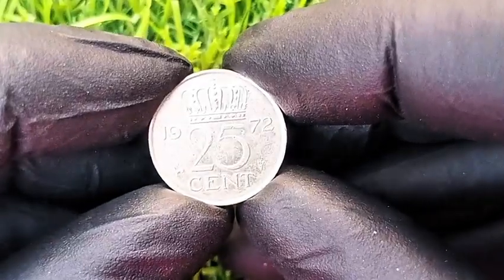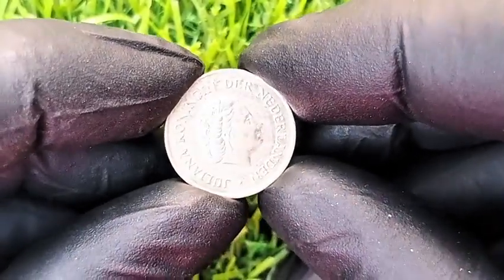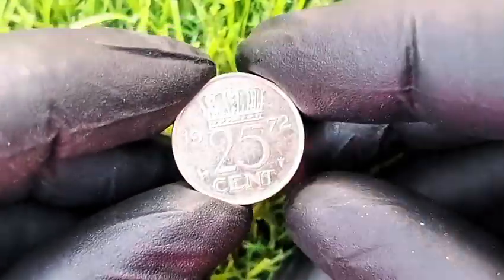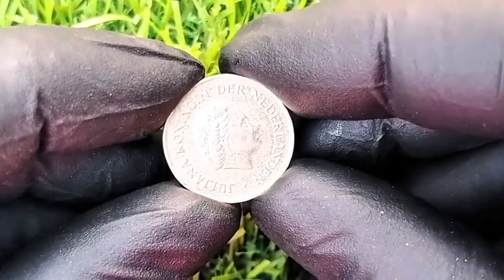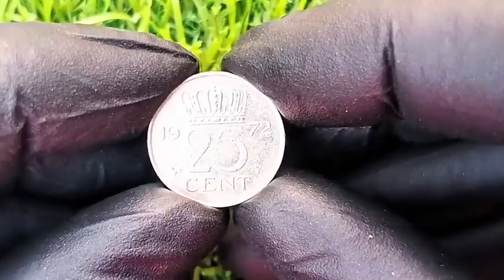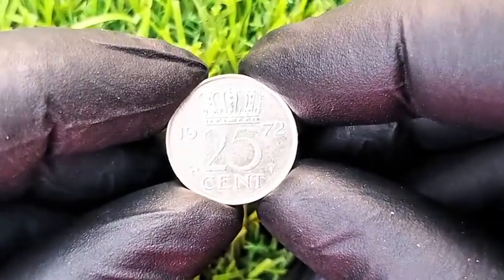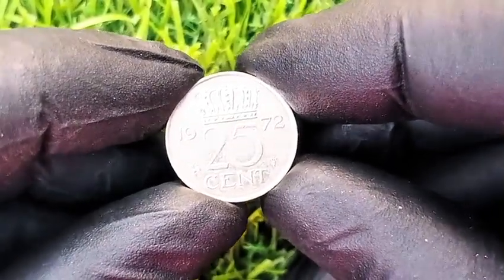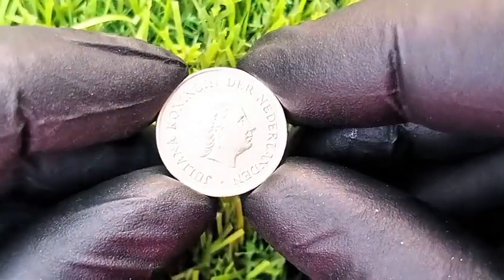25 Cents Netherlands: Rare Errors Worth Millions?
Discover the fascinating story behind the 25 Cents 1972 Netherlands coin and learn why collectors pay close attention to rare varieties, minting mistakes, unusual details, condition, and historical significance. In this video, we explore the coin’s design, background, possible errors, rarity, collector interest, and potential value. Could an unusual 1972 Netherlands 25 cents really be worth a fortune? We examine the clues collectors look for and explain why exceptional specimens can attract serious attention. Remember, extremely high values depend on genuine rarity, condition, authentication, and documented sales. Check your old coins carefully—you might discover an interesting piece of Dutch numismatic history hiding in your collection today.